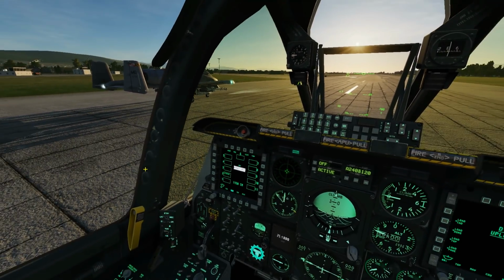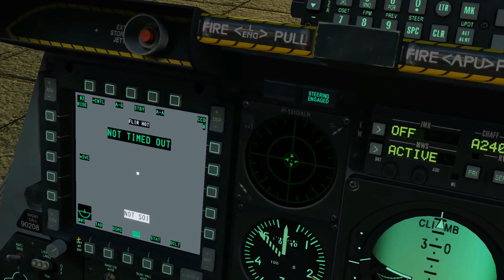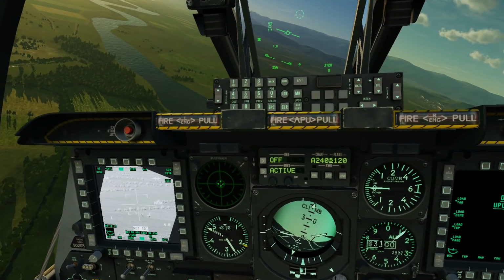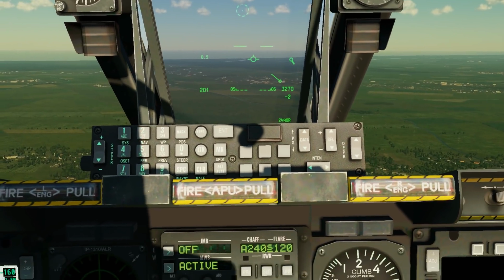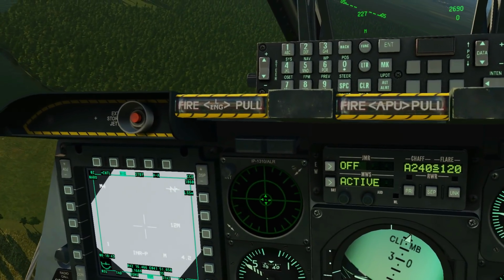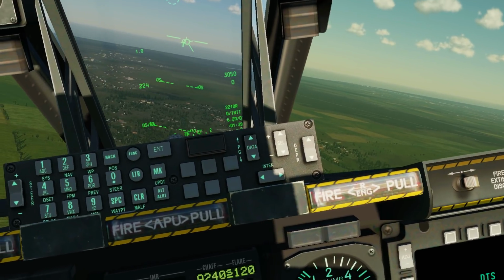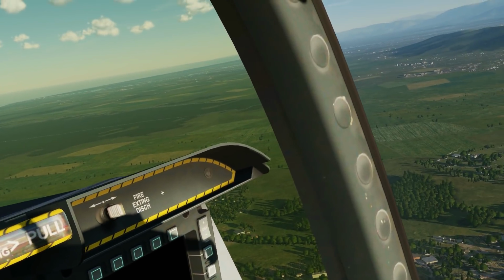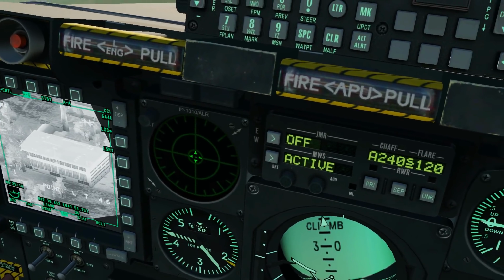A-10C Warthog: (Out Of Date) TGP Litening Targeting Pod | DCS WORLD